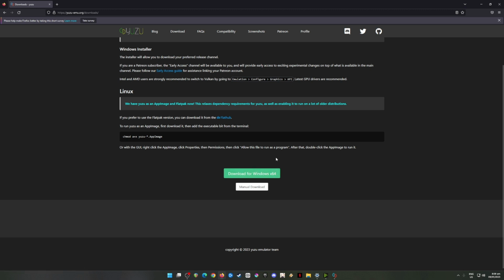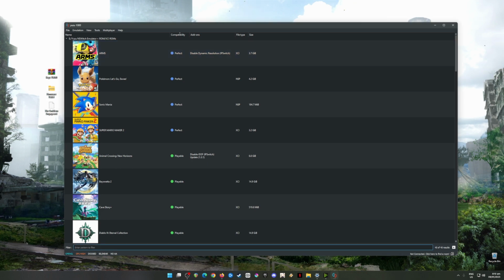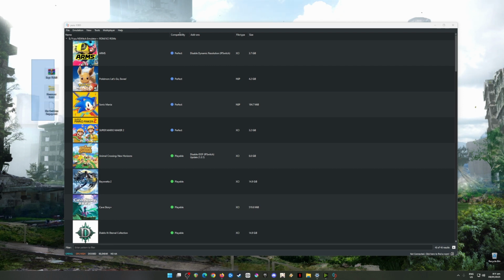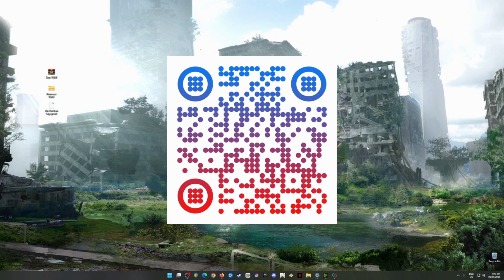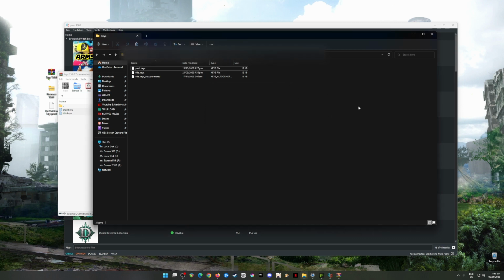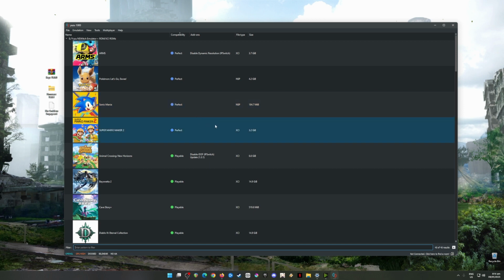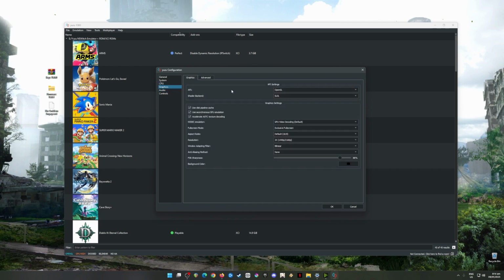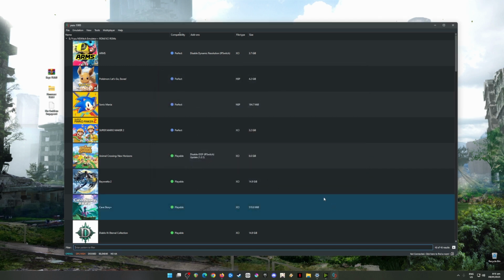Where to Get Fire Emblem Engage on PC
Are you wondering if the latest Fire Emblem Engage can be played in PC without owning a Switch possible? Then the short answer is YES! You can now do this by installing an App into your PC called Yuzu. In this video tutorial I'll be showing you on how to get all the files needed in order to start playing this game into your PC. So be sure to follow all the steps shown in this guide completely.

Tested with these PC Specs:
CPU: Intel i7-8700 8th GEN Cpu
GPU: Zotac RTX 2070 Super Twinfan
RAM: 16GB DDR4 G.Skill Trident Z
SSD: 1TB Samsung 970 EVO Plus
HDD: 2x 3TB Seagate Barracuda
CPU Cooler: ID Cooling Zoomflow 240XT
PSU: Seasonic FOCUS Plus 850 Gold
Case: NZXT H500